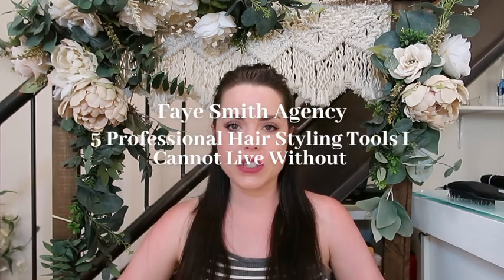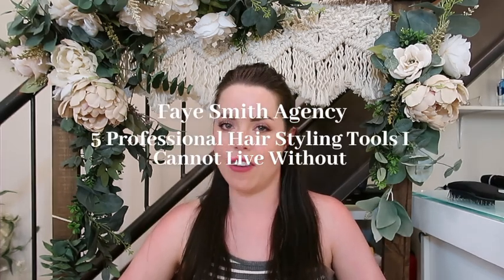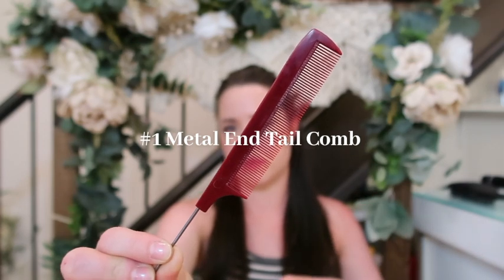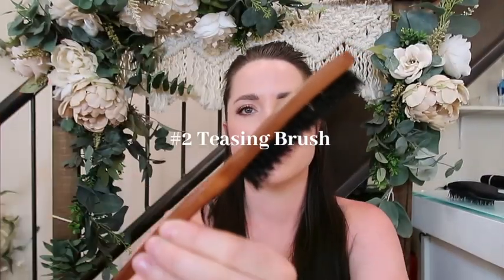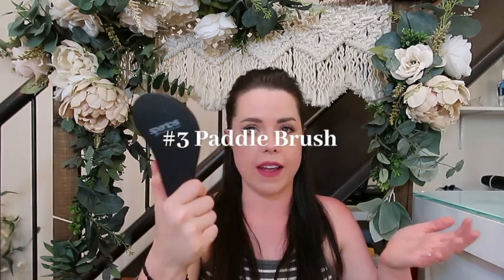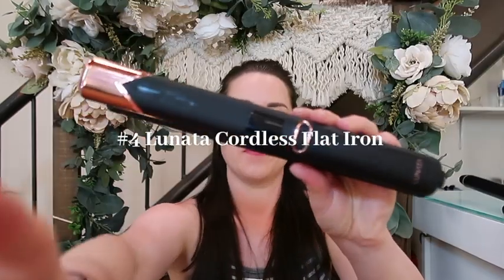5 Hair Styling Tools I Cannot Live Without in My Professional Kit | Pro Hair Stylist Faye Smith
In this video Faye tells us about 5 hair tools in her professional kit she absolutely cannot live without! If you are an aspiring stylist, a professional stylist yourself or simply just want to add more professional hair tools to your own routine we highly recommend these products.

Products Mentioned:
1) Metal End Tail Comb
2) Teasing Comb
3) Paddle Brush
5) Mint Extra Long Curling Iron